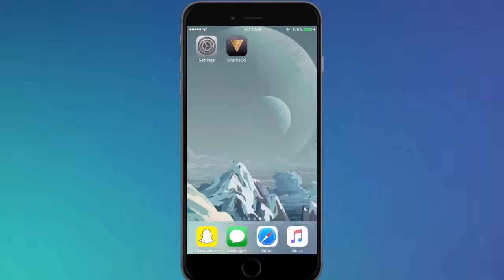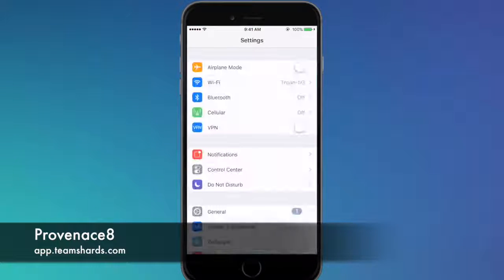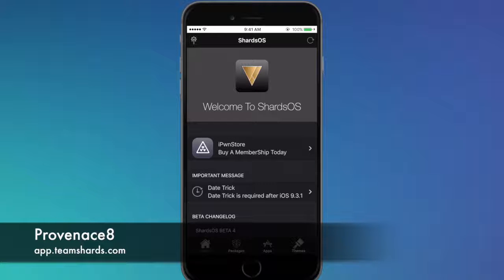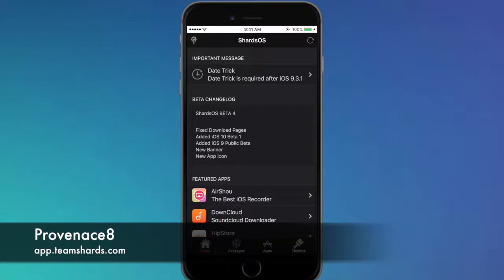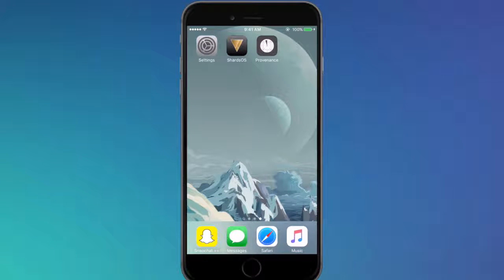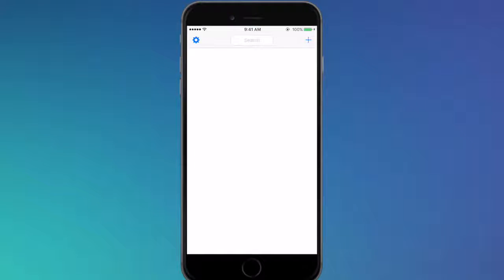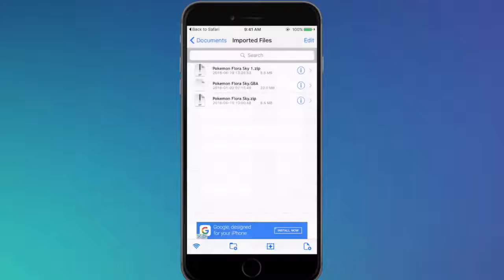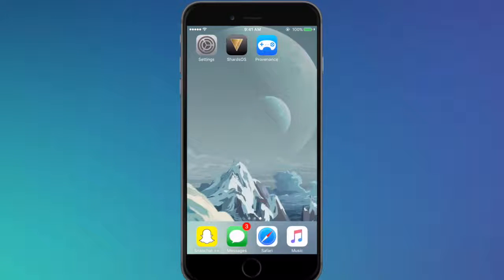How To Get Provenance 8 UnJailbroken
APP: Provenance 8
OS: iOS 9.3.1
iPhone:6S